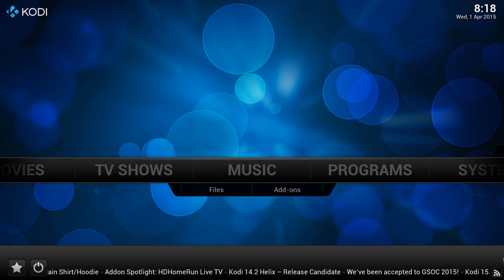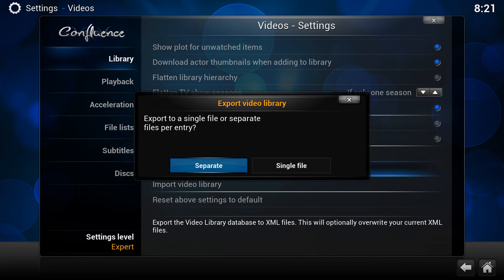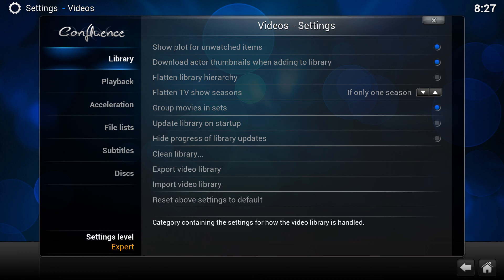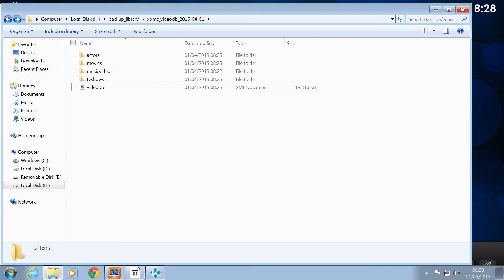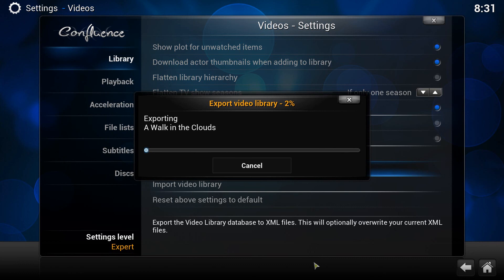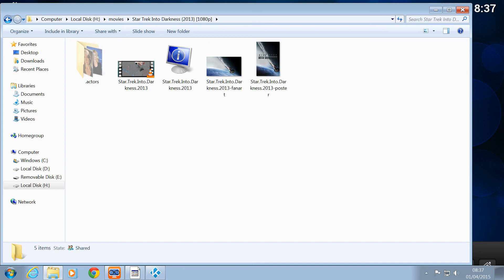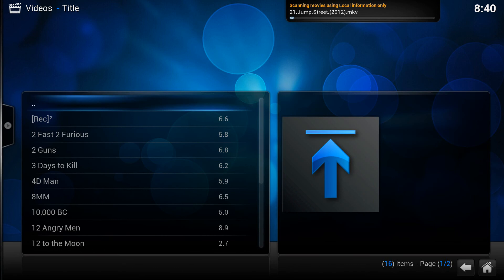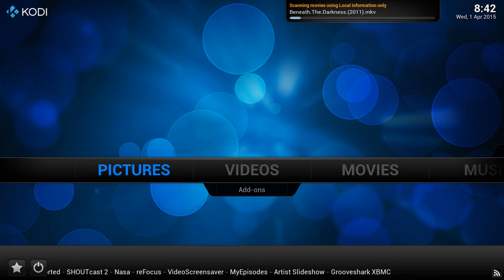Kodi Library - Import And Export (backup library)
I'm sure plenty of you have had to go through the horrible process of re-scanning in your library after an upgrade or you just needed to nuke your existing install as something you installed had slowed it down to snail pace. After the event I'm sure just like me you think to yourself "why didn't I just backup my library first!", well that's a very good question. In this guide I've explained both backup procedures available and how to restore.